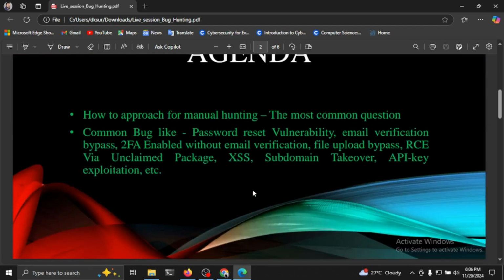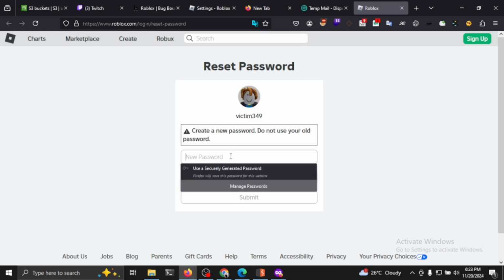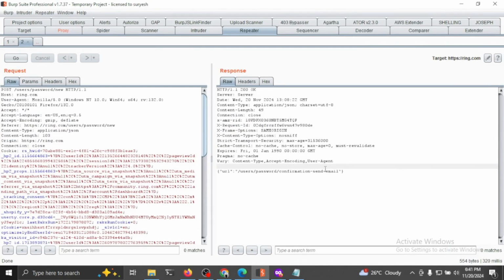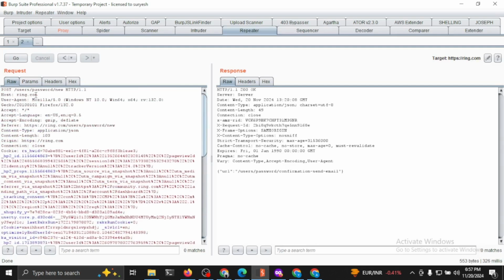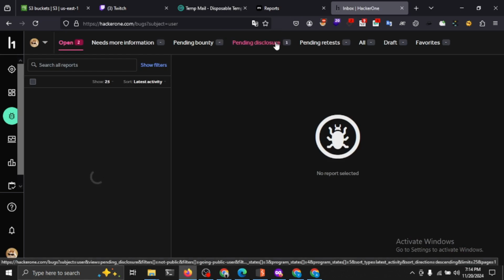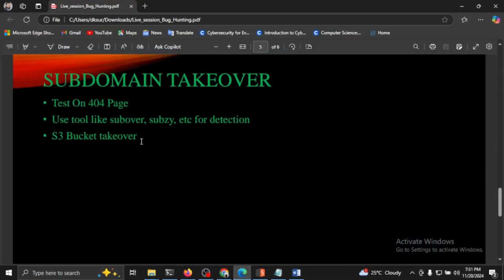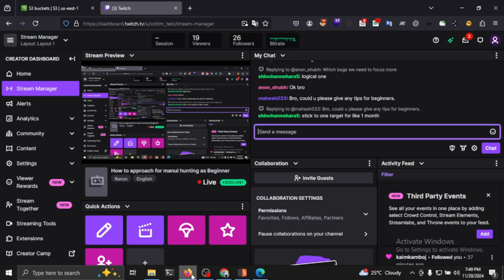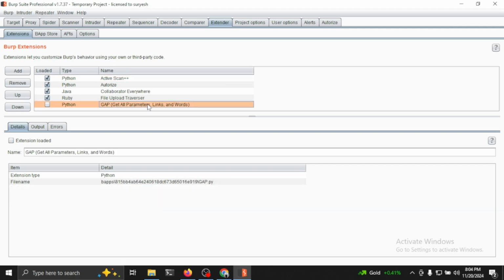How to approach for manual hunting as Beginner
All techniques demonstrated should be used responsibly and only in environments where you have explicit permission to test. The creator does not condone or encourage any illegal activity and cannot be held responsible for misuse of the information provided. Always adhere to the law and ethical guidelines when conducting security research.